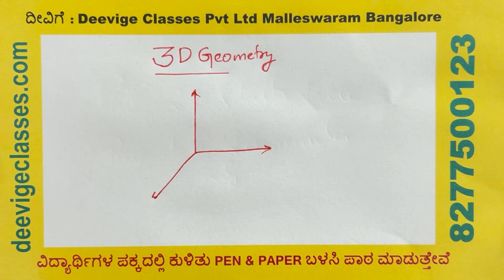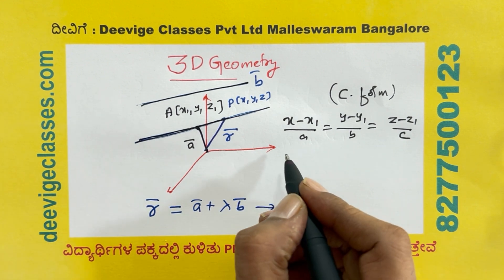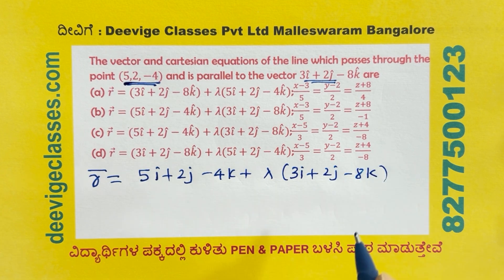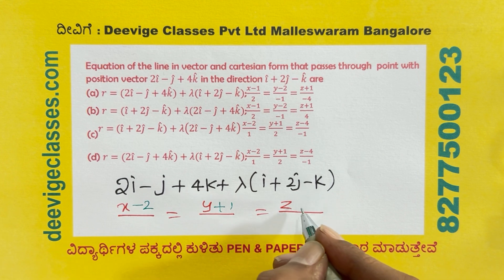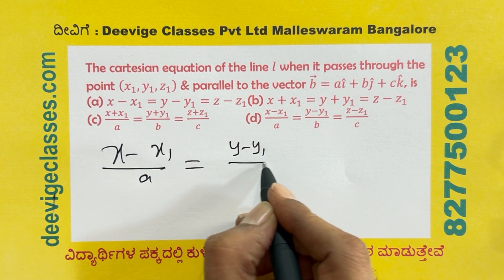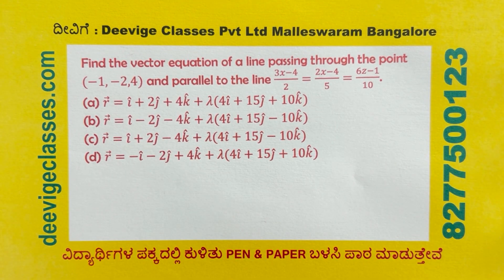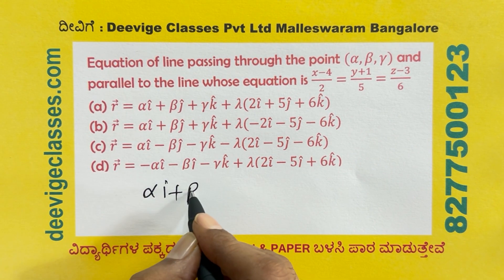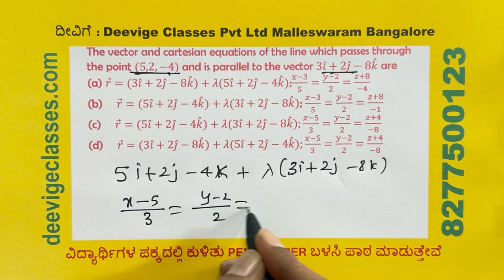3D Geometry | CET & JEE Competitive Exams | MATHEMATICS | Part 2 of 3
Direction Cosines and Ratios | CET & JEE Mains Focus | Understanding Directions in 3D Geometry

This session delves into direction cosines and direction ratios, crucial concepts for determining directions and angles between lines in 3D space. Babu Sir breaks down these concepts with detailed examples, enabling you to approach complex directional problems with confidence.

Mastering these techniques is essential for CET and JEE exams, as they are frequently tested in 3D Geometry sections.

Timestamps:
00:00 - Intro
03:34 - The equation of a line which passes through the point (1,2,3) and is parallel to the vector (3i^,+ 2j^ - 2k^) is (MTG - EXERSICE 11.3 - KCET CONNECT - QUES 29 - Page 267)
05:08 - The vector and cartesian equations of the line which passes through the point (5,2,-4) and is parallel to the vector 3j^ + 2j^ - 8k^ are
(MTG - EXERSICE 11.3 - KCET CONNECT - QUES 30 - Page 267)
06:37 - The equation of a line passing through the point (-3,2,-4) and equally inclined to the axis are
(MTG - EXERSICE 11.3 - KCET CONNECT - QUES 31 - Page 267)
07:18 - Equation of the line in vector and the cartesian form that passes through point with position vector 2i^, j^, + 4k^ in the direction of i^+3j^-k^ are
(MTG - EXERSICE 11.3 - KCET CONNECT - QUES 32 - Page 267)
08:35 - The vector equation of the symmetrical form of equation of straight line x-5/3 = y+4/7 = z-6/2 is (MTG - EXERSICE 11.3 - KCET CONNECT - QUES 33 - Page 267)
09:12 - If vector equation of the line 𝑥−2/2 = 2𝑦−5/−3 = 𝑧 + 1, is 𝑟 = (2𝑖ˆ +5/2𝑗ˆ − 𝑘ˆ ) +𝜆 (2𝑖ˆ −3/2𝑗ˆ + 𝑝𝑘ˆ ), then 𝑝 is equal to (MTG - EXERSICE 11.3 - KCET CONNECT - QUES 34 - Page 267)
10:20 - .The cartesian equation of the line 𝑙 when it passes through the point(𝑥1, 𝑦1, 𝑧1) and parallel to the vector 𝑏⃗ = 𝑎𝑖ˆ + 𝑏𝑗ˆ + 𝑐𝑘ˆ, is (MTG - EXERSICE 11.3 - KCET CONNECT - QUES 36 - Page 267)
10:57 - The equation of a line which is passes through the point (3,4,7) and is parallel to vector 6𝑖ˆ − 𝑗ˆ + 𝑘ˆ is (MTG - EXERSICE 11.3 - KCET CONNECT - QUES 38 - Page 268)
11:24 - The vector equation of a line passing through the point 𝐴(4,2,1) and is parallel to the vector (2, −1,3) is (MTG - EXERSICE 11.3 - KCET CONNECT - QUES 40 - Page 268)
12:00 - . Equation of the line in vector that passes through the point with position vector (2𝑖ˆ − 𝑗ˆ + 4𝑘ˆ ) and is in the direction of 6𝑖ˆ + 11𝑗ˆ − 5𝑘ˆ is
(MTG - EXERSICE 11.3 - KCET CONNECT - QUES 42 - Page 268)
12:26 - The cartesian equation of the line which passes through the point (1, −2,4) and is parallel to the vector 3𝑖ˆ + 4𝑗ˆ − 10𝑘ˆ is (MTG - EXERSICE 11.3 - KCET CONNECT - QUES 43 - Page 268)
13:03 - Find the vector equation of a line passing through the point (−1, −2,4) and parallel to the line 3𝑥−4/2 = 2𝑥−4/5 = 6𝑧−1/10. (MTG - EXERSICE 11.3 - KCET CONNECT - QUES 45 - Page 268)
15:29 - Equation of line passing through the point (𝛼, 𝛽, 𝛾) and parallel to the line whose equation is 𝑥−4/2 = 𝑦+1/5 = 𝑧−3/6 (MTG - EXERSICE 11.3 - KCET CONNECT - QUES 49 - Page 269)
16:00 - The equation of line passing through the point (𝑎, 𝑏, 𝑐) and parallel to 𝑌- axis is
(MTG - EXERSICE 11.3 - KCET CONNECT - QUES 50 - Page 269)
16:31 - Find the vector equation of a line which is parallel to the vector 3𝑖ˆ + 4𝑗ˆ + 9𝑘ˆ and which passes through the point (5, −2,4). (MTG - EXERSICE 11.3 - KCET CONNECT - QUES 51 - Page 269)
17:03 - Find the vector form of equation of line that passes through origin and the point (5, −2,3).
(MTG - EXERSICE 11.3 - KCET CONNECT - QUES 52 - Page 269)
17:29 - The vector and cartesian equations of the line which passes through the point (5,2, −4) and is parallel to the vector 3𝑖ˆ + 2𝑗ˆ − 8𝑘ˆ are
(MTG - EXERSICE 11.3 - KCET CONNECT - QUES 57 - Page 269 & 270)